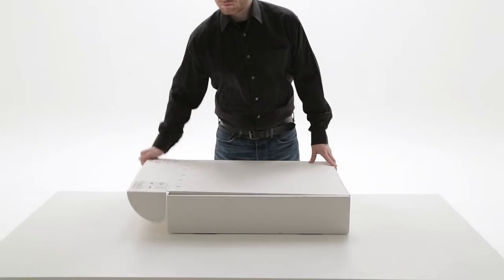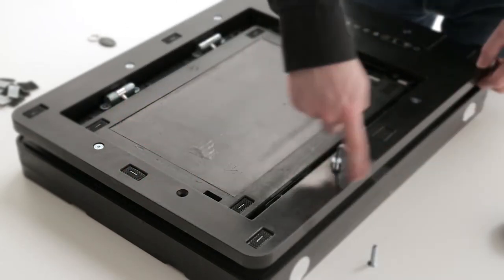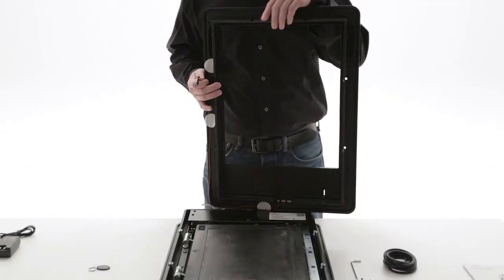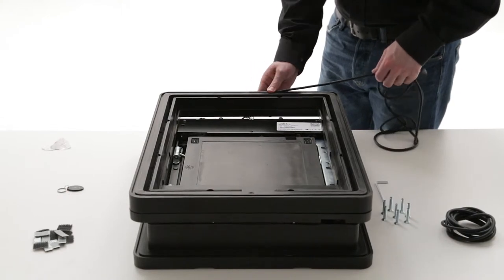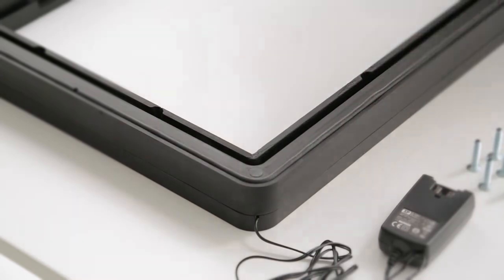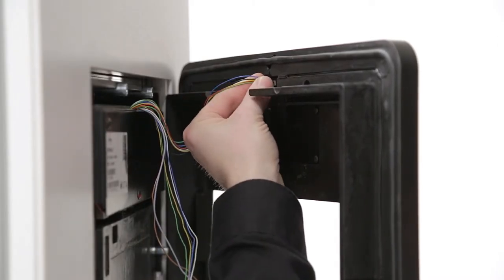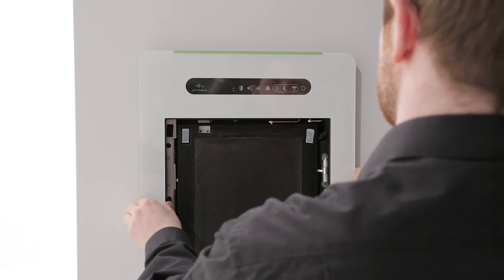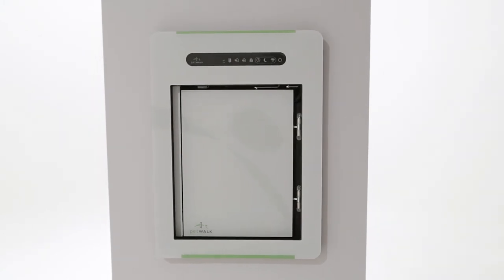petWALK - How to install the cat door / dog door in a door panel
petWALK - The worlds first entry doors designed especially for pets.

Unlike regular dog flaps or cat flaps, petWALK dog doors and cat doors are completely air tight, highly insulated and burglarproof.

petWALK dog doors & cat doors can be installed pretty much anywhere – into doors, glazing and walls!

This short video, explains how to install the petWALK dog door / cat door into door panel.